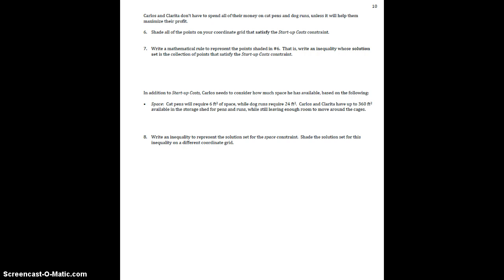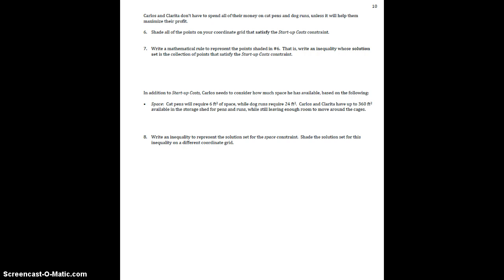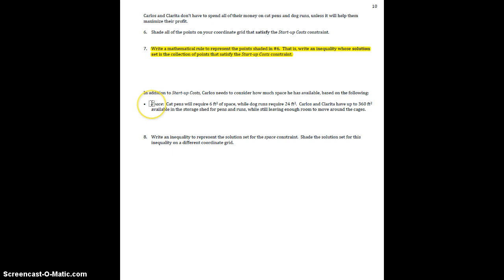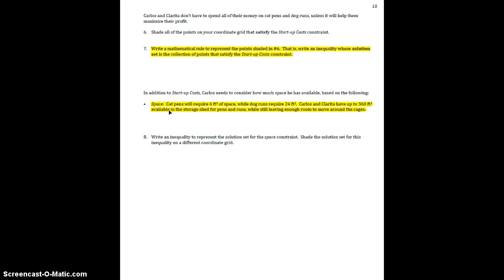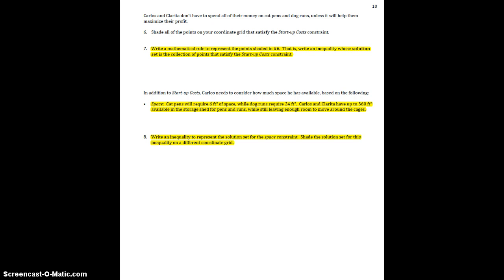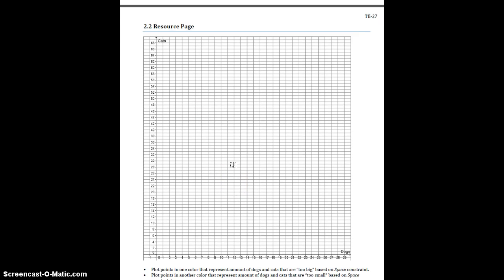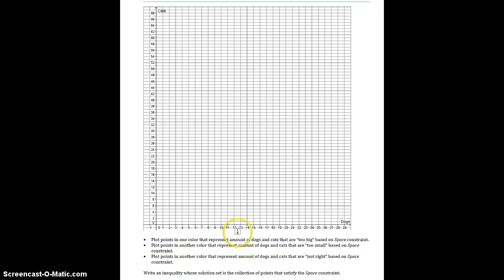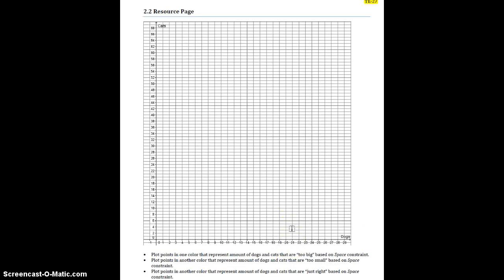Second Part to Task 2.2 for Monday 9/29